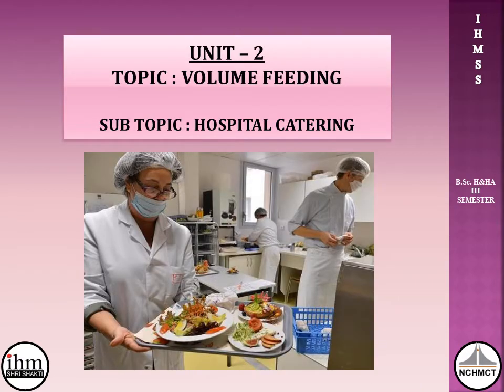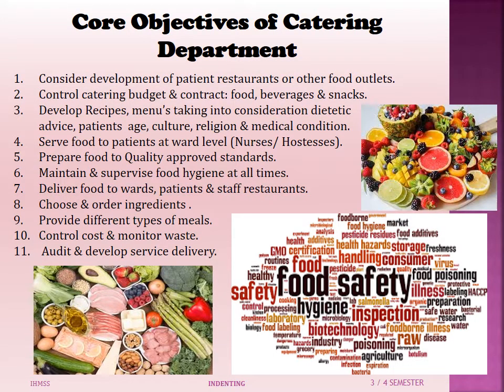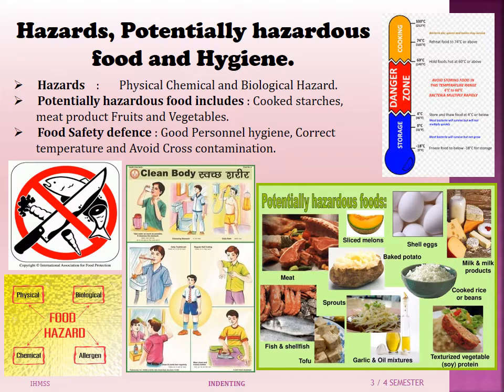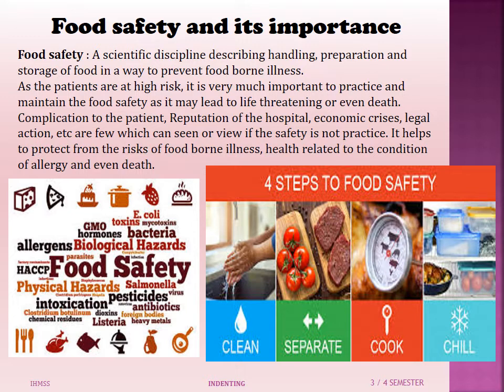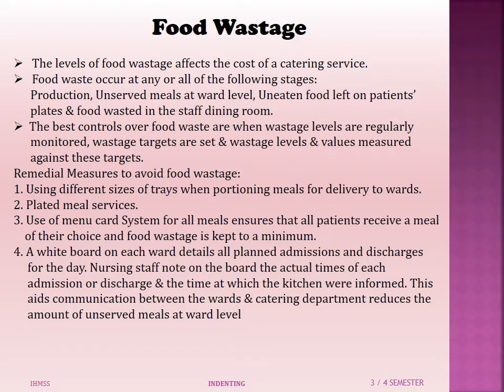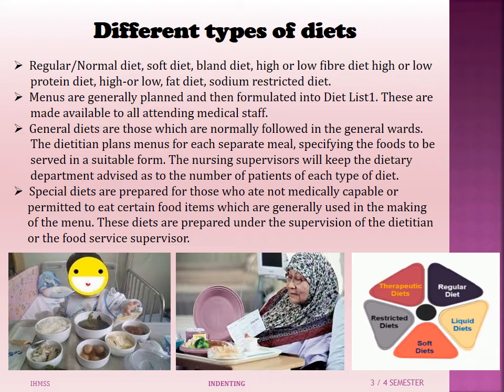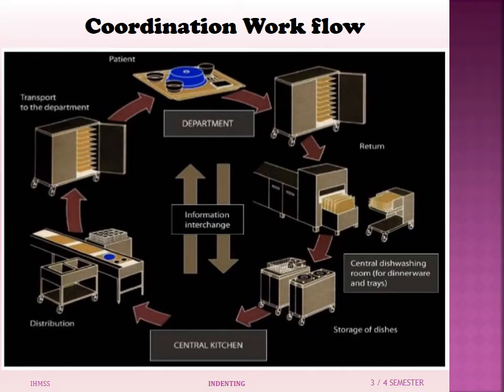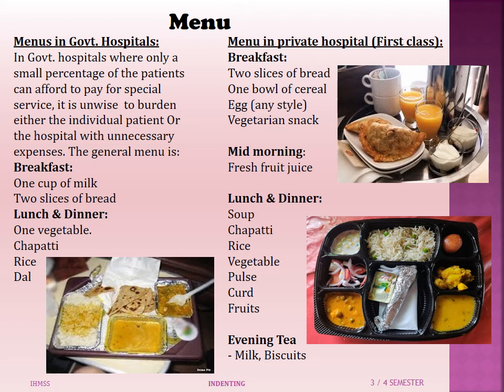III / IV Semester, Food Production Operations , UNIT - 2, HOSPITAL CATERING